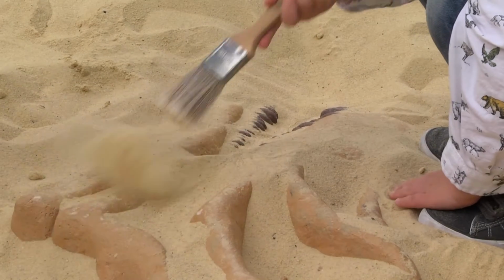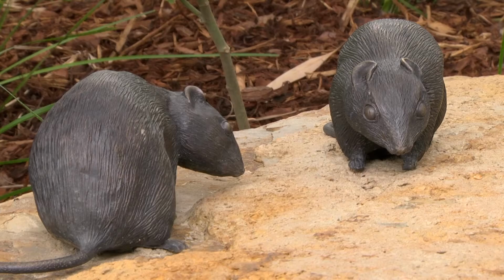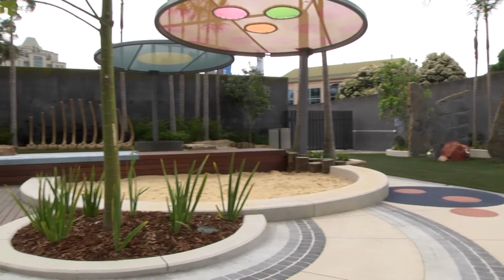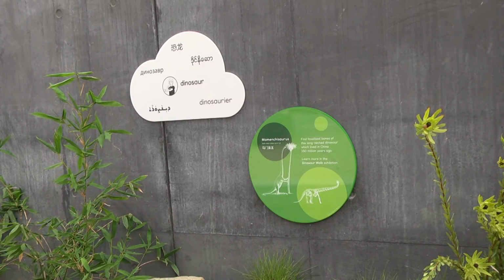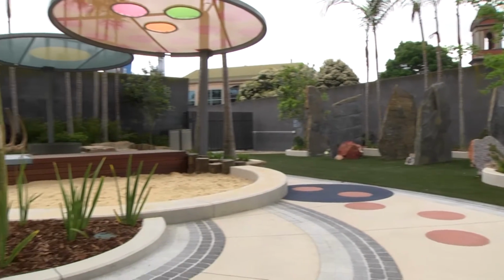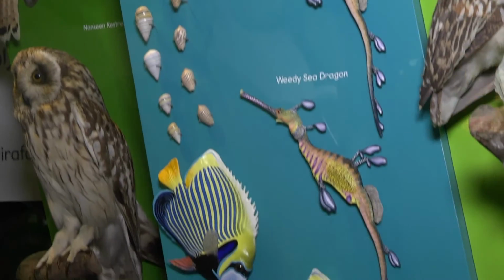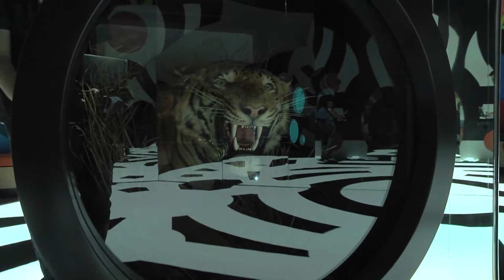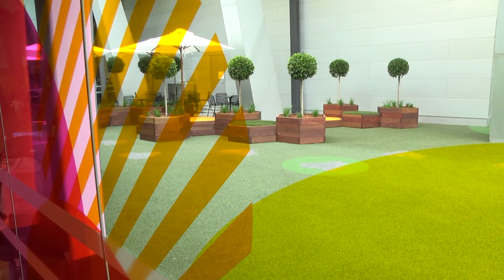Community Designs - S01E08 - Melbourne Museum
In episode 8 of our new series Community Designs, Monique and the team visit the Melbourne Museum and discover some of the great new spaces on offer. Monique speaks to Gavin Lowe (UDL Group), Carol McConville, (Xylem Landscape Architects) and Alex Price (Programs Officer at the Melbourne Museum).

Powered by C31Melbourne volunteers - episode produced by C31 volunteer Chad Phillips.